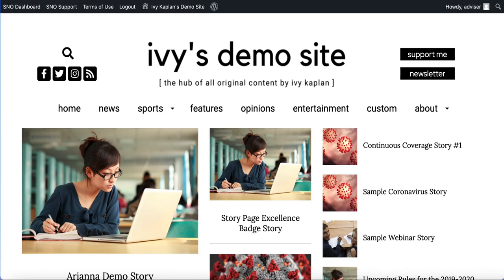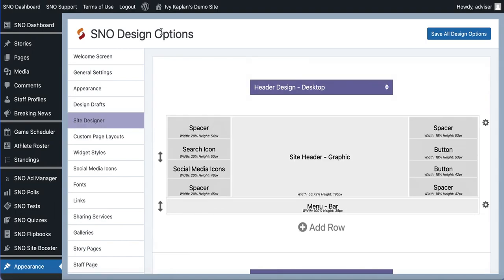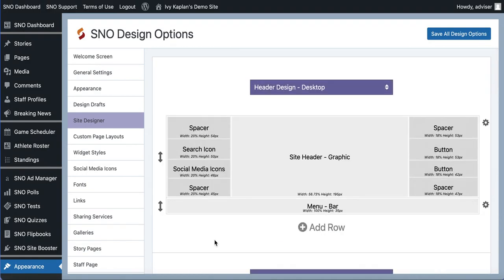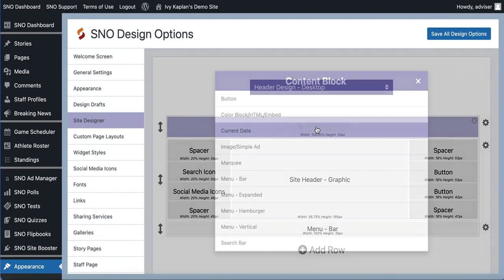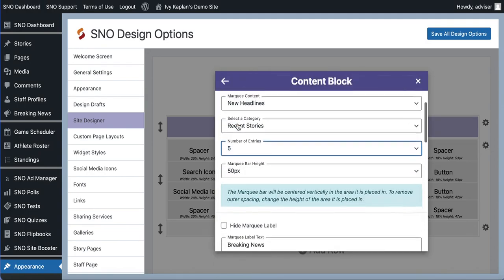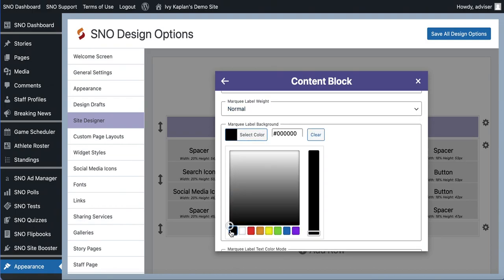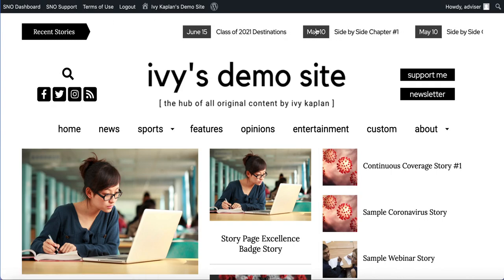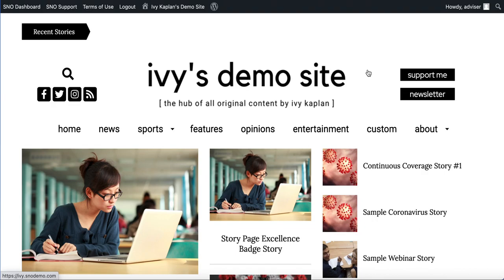Adding a Marquee